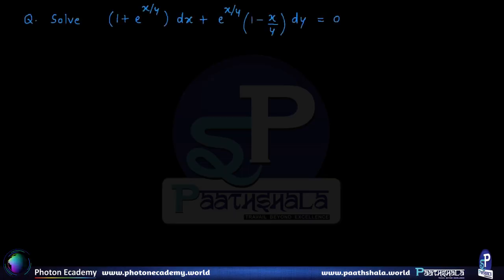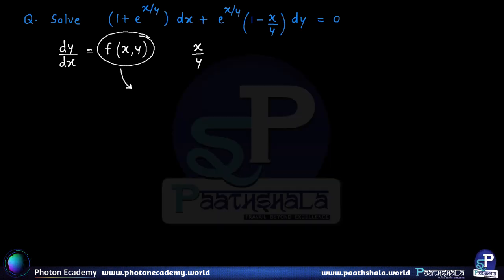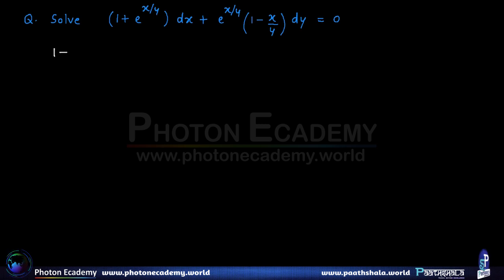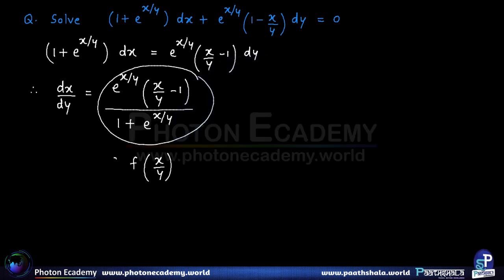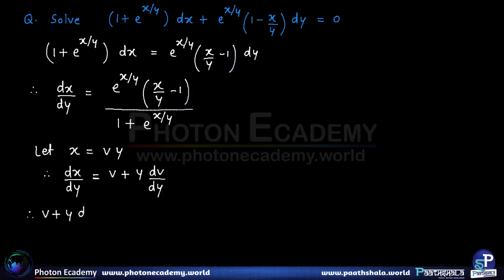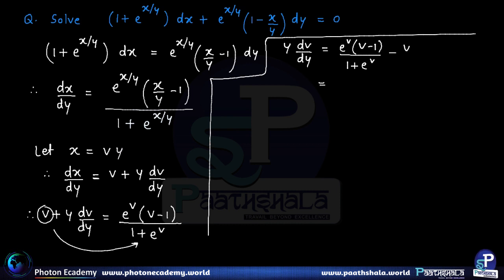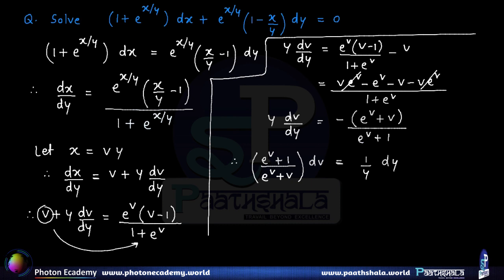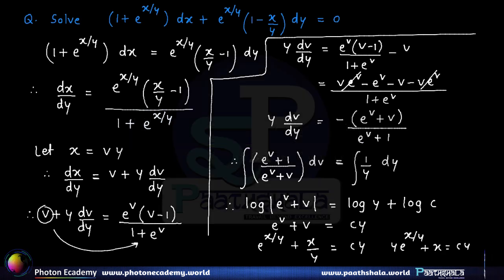Differential Equations 06 Homogeneous equations additional example | SBM sir